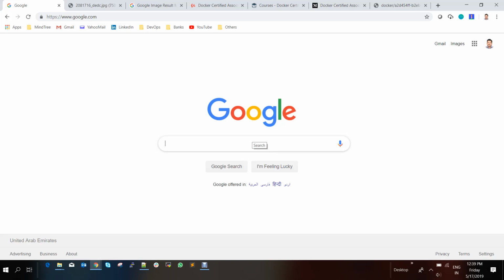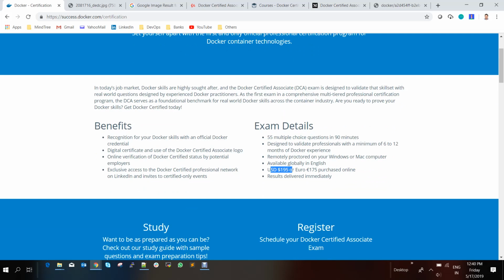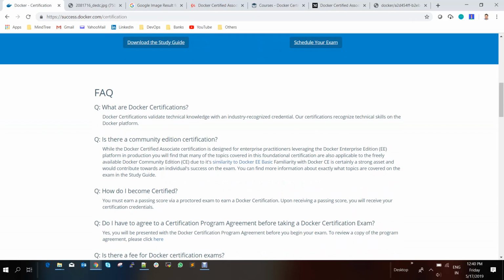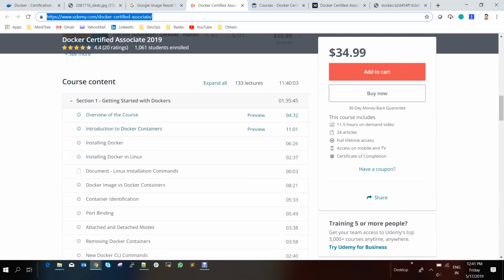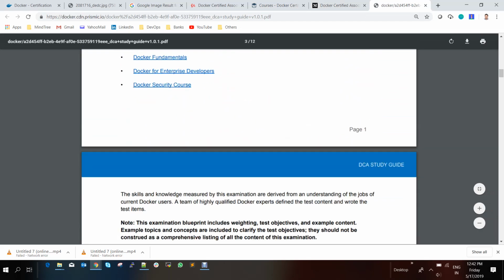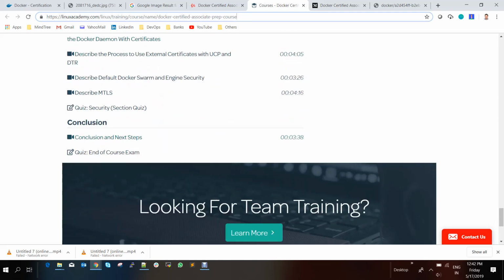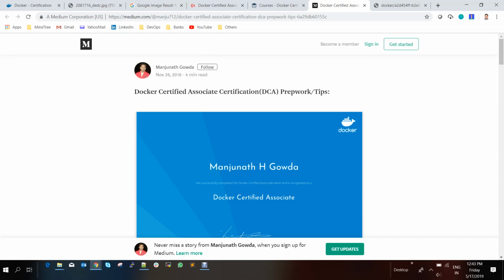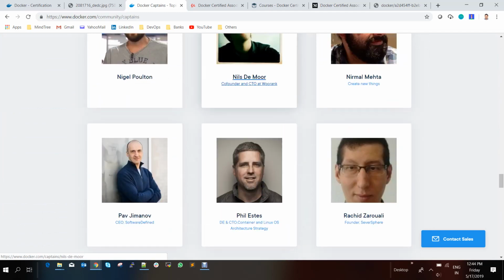Docker Certification DCA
This video is to know more about the Docker certification and how to prepare for it and where to find the study materials. I am herewith providing the links for the same .